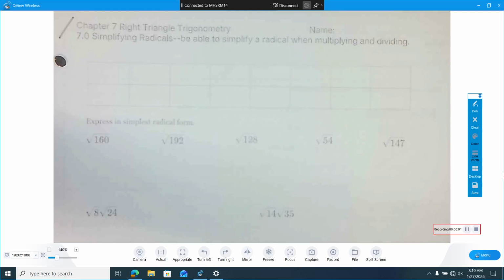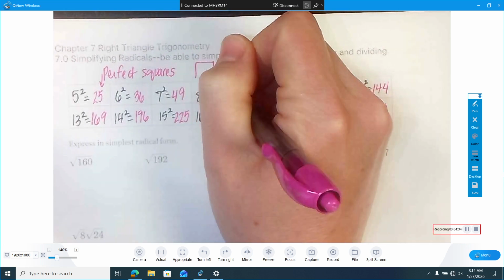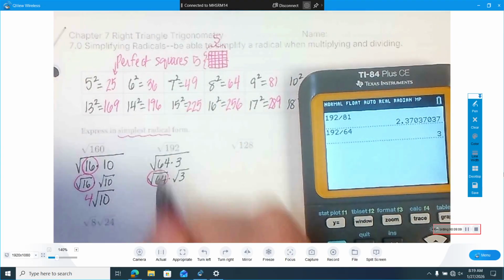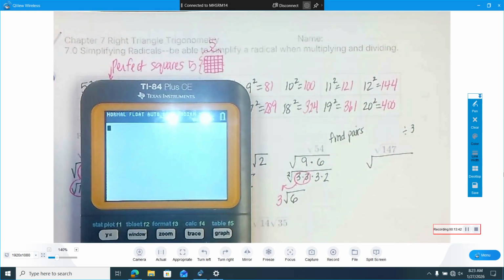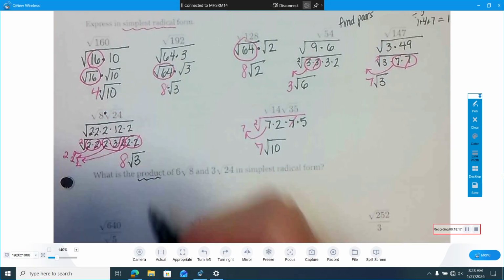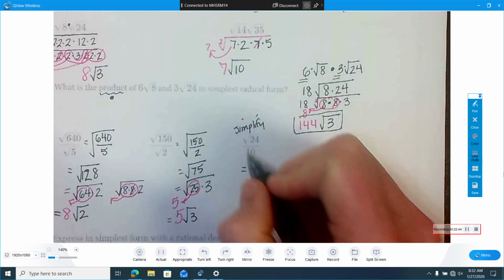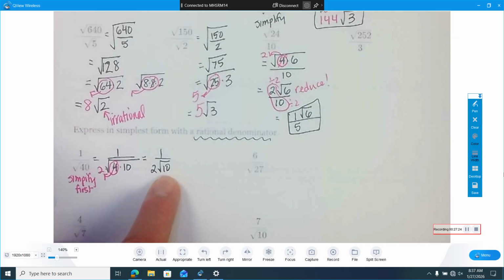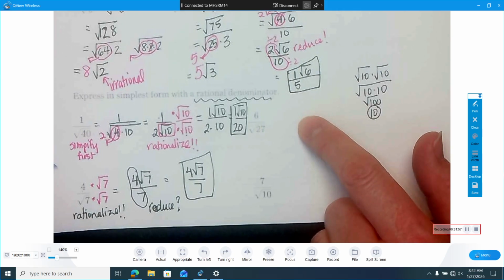7.0 Simplifying Radicals